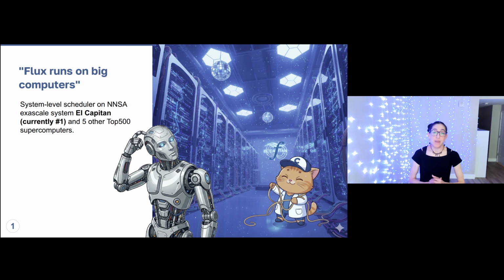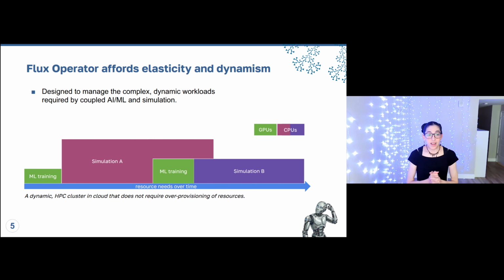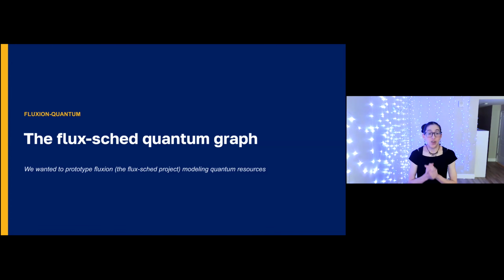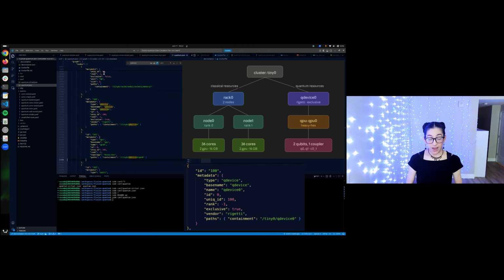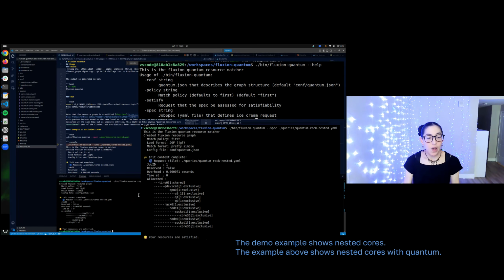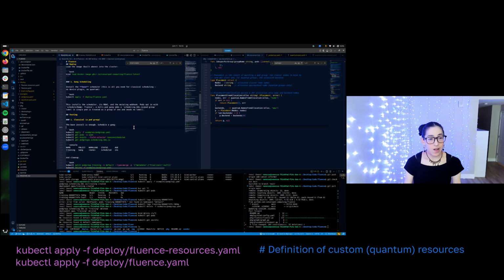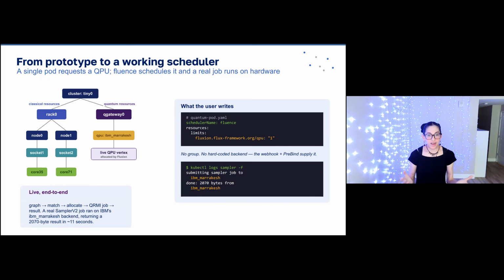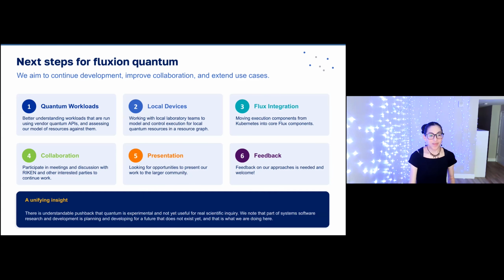🌀 Flux Framework and Quantum: Early Work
While quantum is still in experimental phases, the HPC center of the future has a good chance of needing to use such devices alongside traditional compute resources like CPUs and GPUs.

This short talk includes early work that integrate Flux Framework with quantum resources,  including qrmi-go, Go interfaces to the quantum resource management interface (qrmi), fluxion-quantum,  a prototype to model and query quantum in the Flux resource graph, and fluence, a fully working Kubernetes custom scheduler plugin with native gang scheduling and custom (quantum) resource support.

0:14 Introduction To Flux
6:18 Go interfaces to qrmi
7:02 The flux-sched quantum graph and the two queue problem
9:00 Demo 1: Model and match quantum resources with Flux
15:27: Kubernetes custom scheduler plugin for classical and quantum
16:00: Demo 2: Kubernetes scheduler plugin to schedule plugin
20:04: Wrap up of fluence and summary next steps

LLNL-PRES-2020229